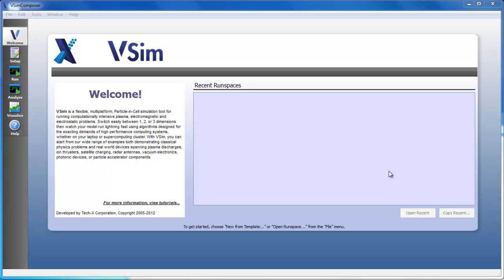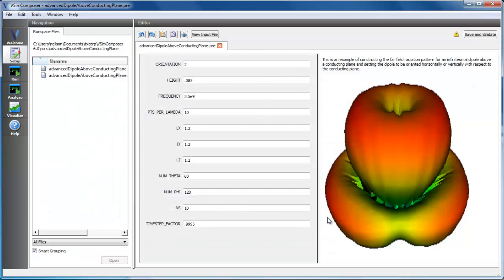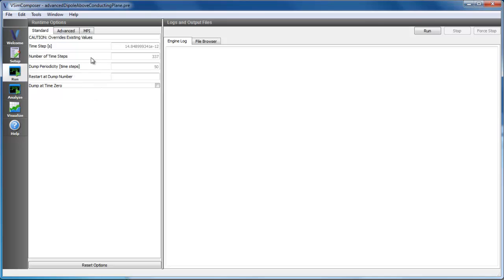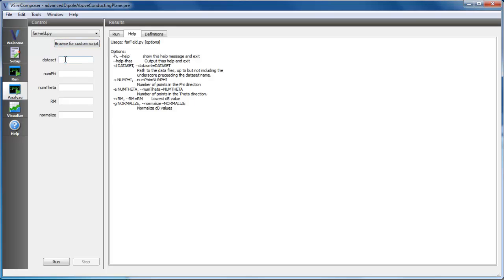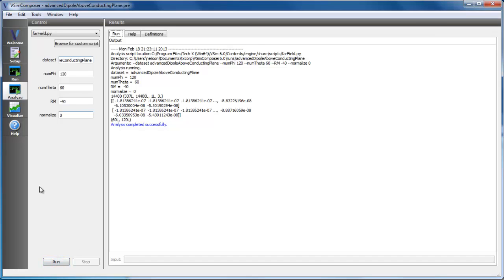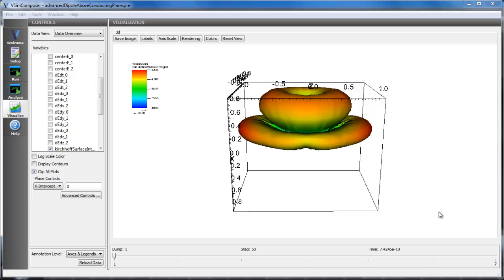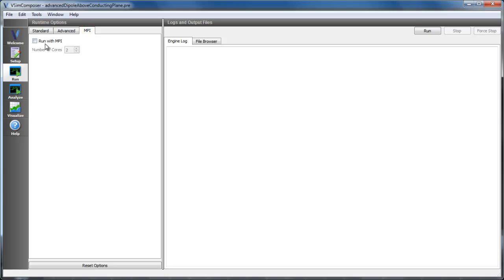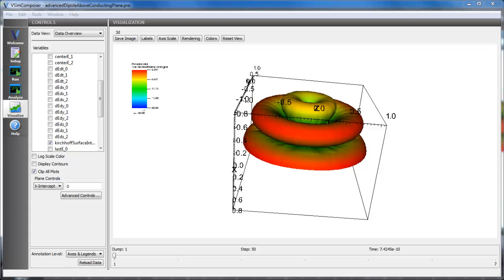Advanced Dipole Above Conducting Plane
A tutorial video for the VSim v6.0 Advanced Dipole Above Conducting Plane example.